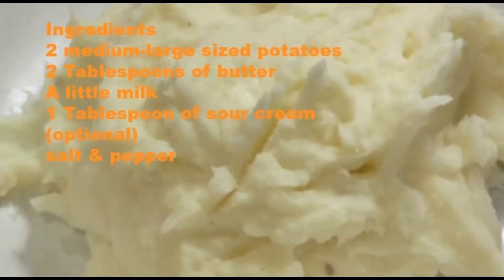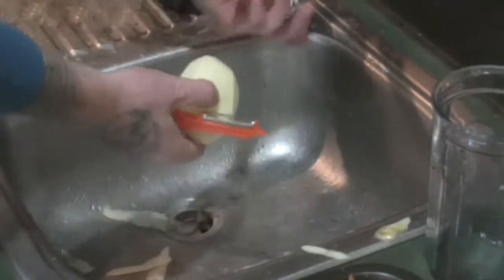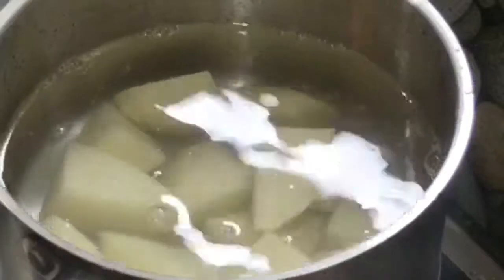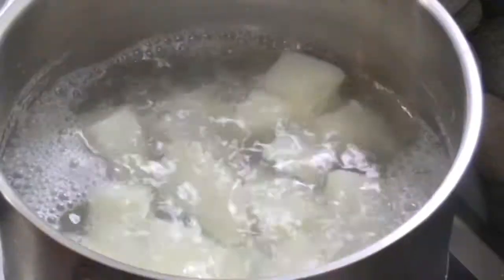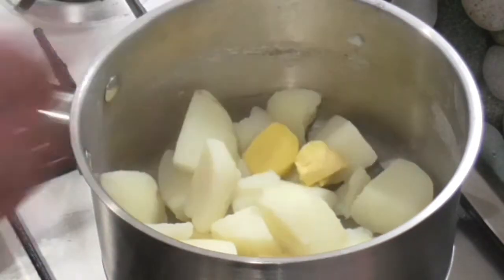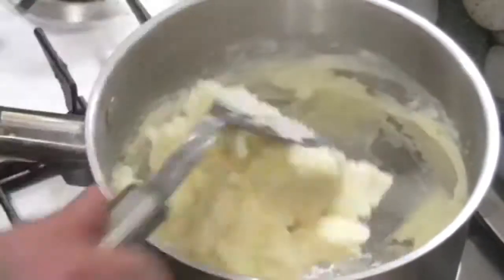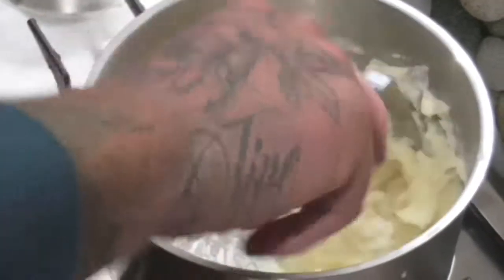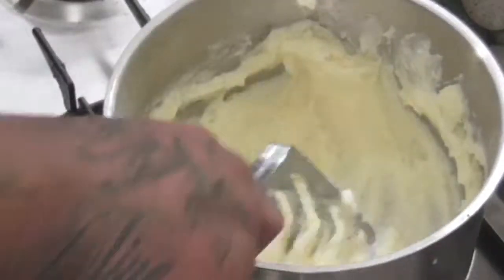Perfect Mashed Potatoes Recipe How To Make Mashed Potato